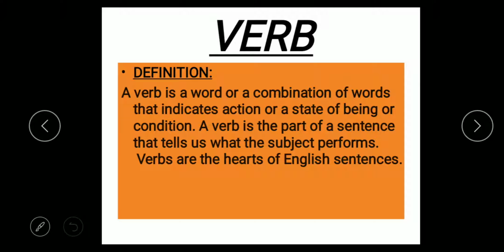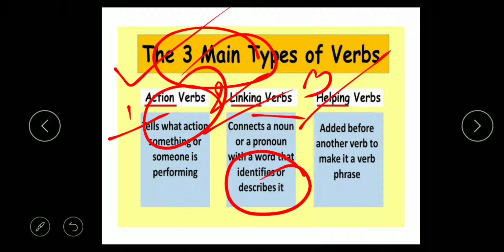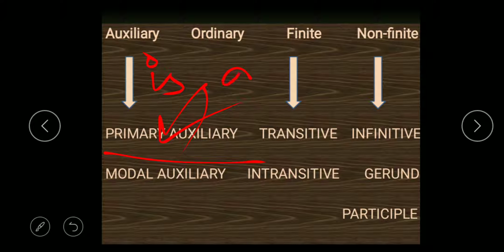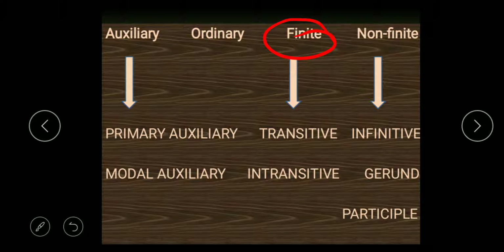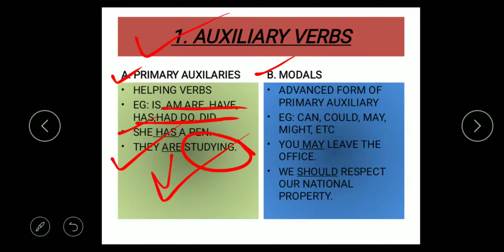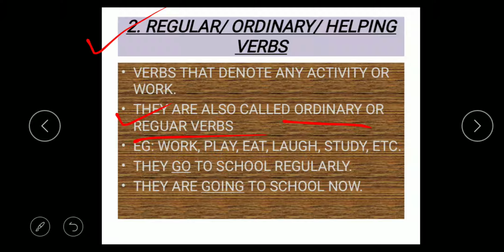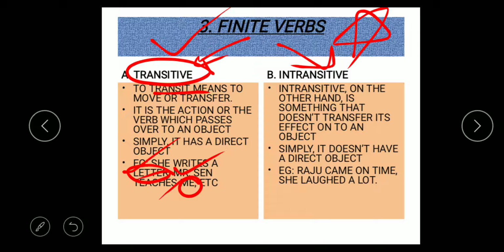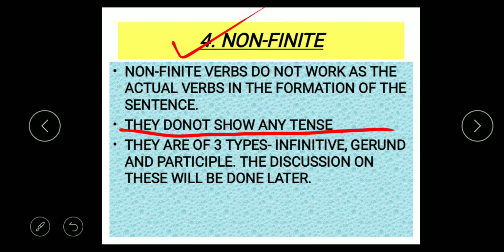VERB || Its types || part-1